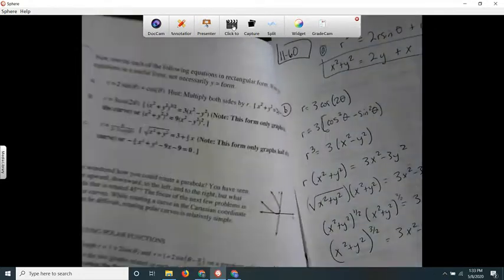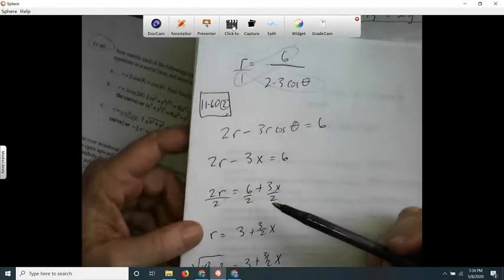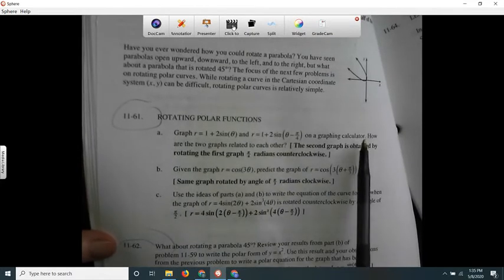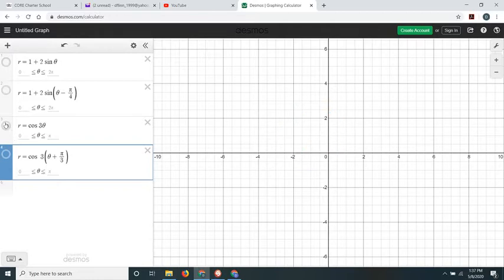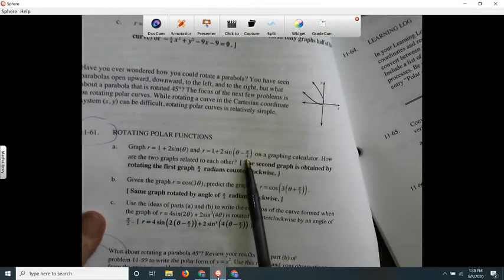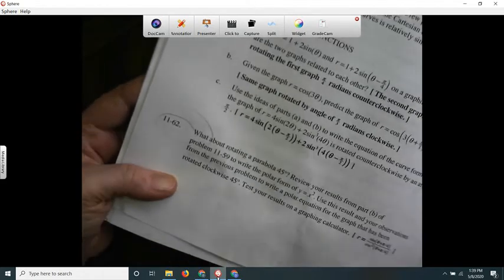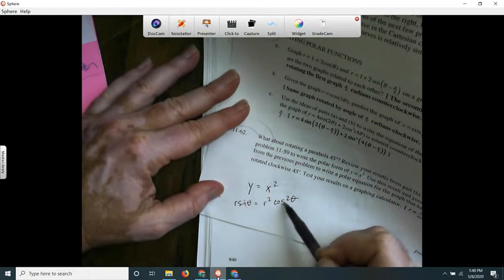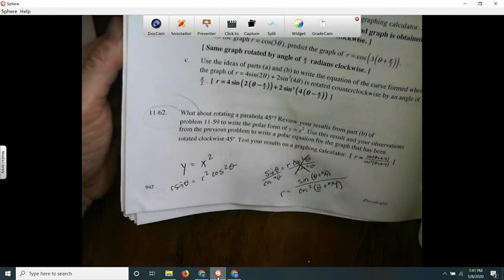Precal 11.1.4 Lecture Part 2